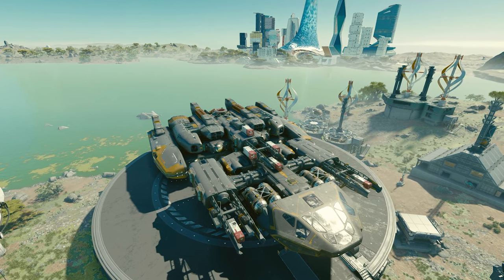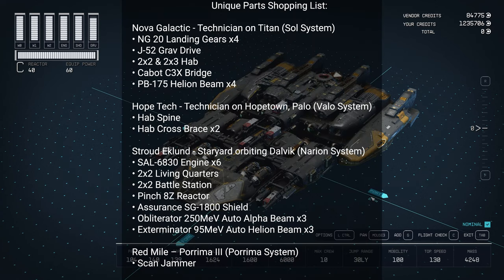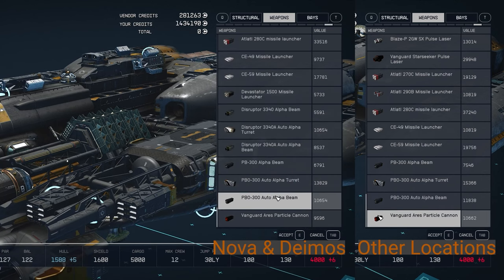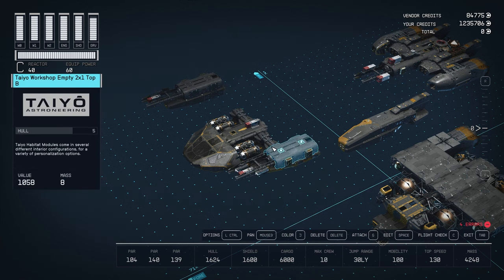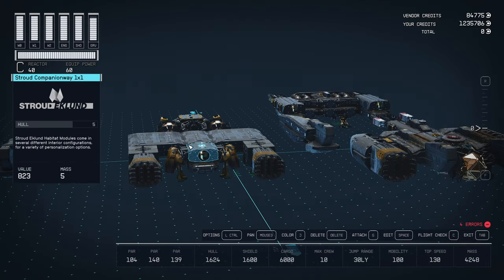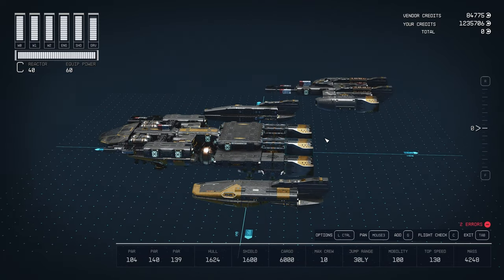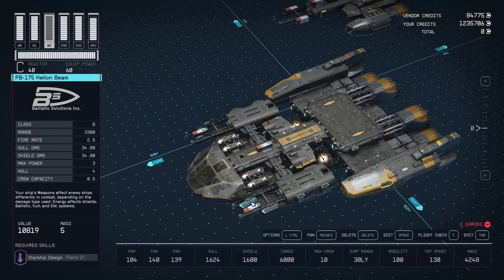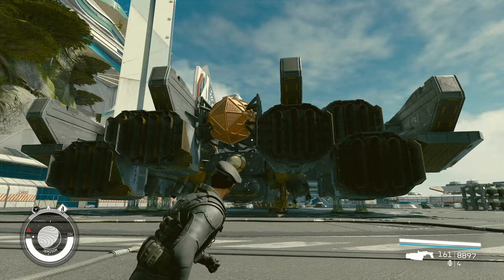ULTIMATE SHIP Build Guide - STARFIELD Cool Ship Design & Customization Tutorial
Here is a build guide of my main ship. No mods or ship glitches, so anyone can build it whether on PC or Xbox.

00:00 Intro
00:47 Ship Overview
02:14 Prep Work
05:13 Build Guide